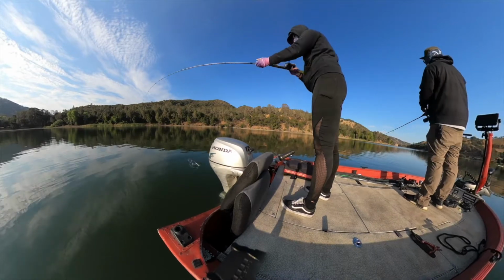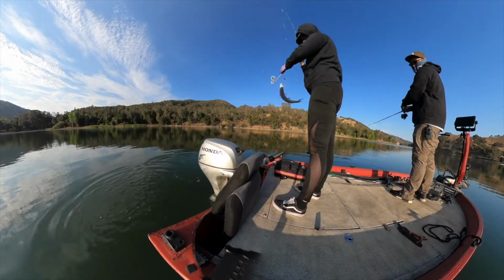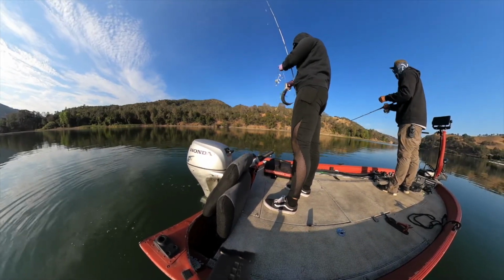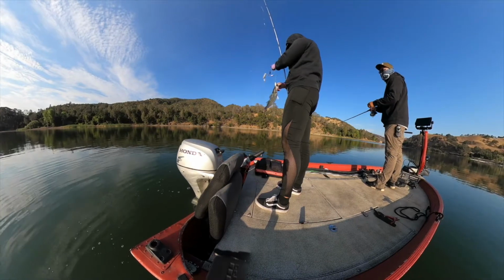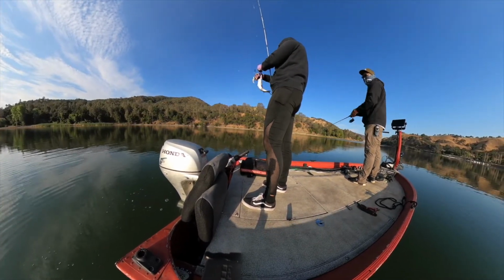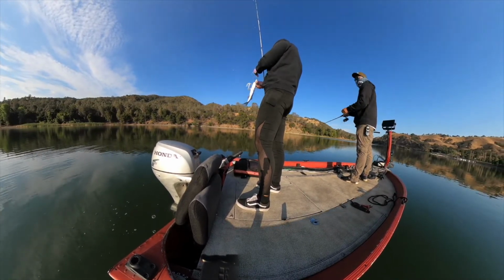J-Rig Umbrella Rigs Catching Striped Bass Late Summer Early Fall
Shad spawn is in full swing and the stripers are keying in on the bait fish. Its time to throw the J-Rig Custom made umbrella rig! Get ahold of some of the most enticing baits and get one some of these great fighting fish! Order through us or you can find them at Coyote Bait and Tackle in San Jose, CA